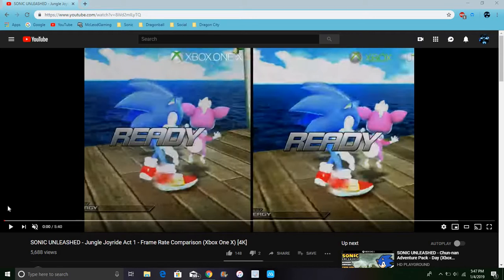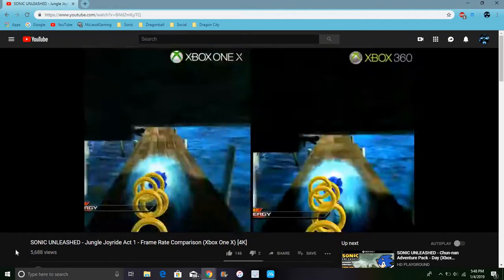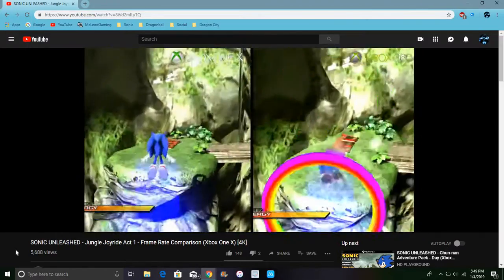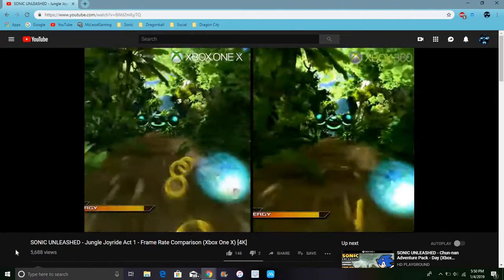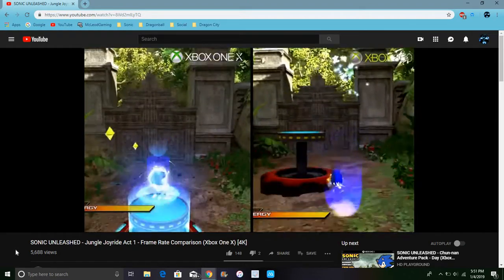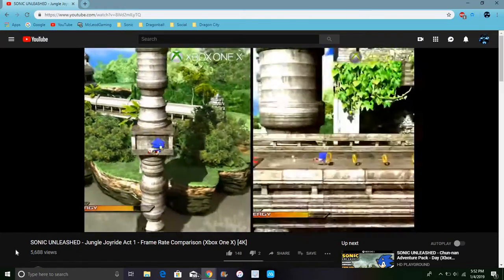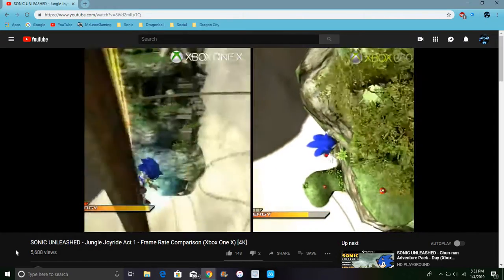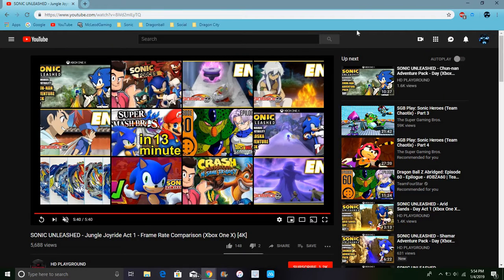Sonic Unleashed XboxoneX & Xbox360 SIde By Side Gameplay Comparison